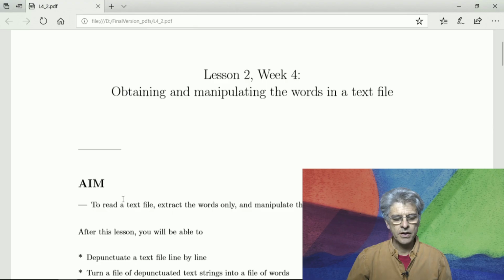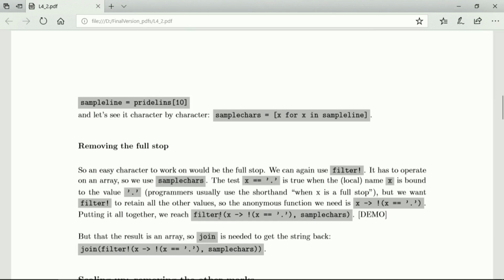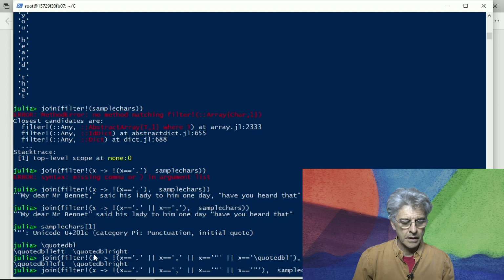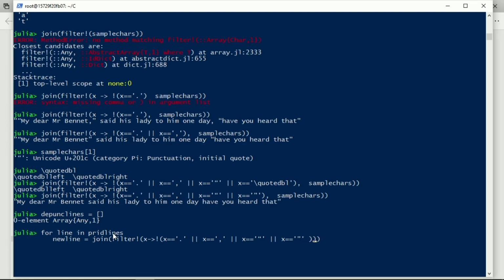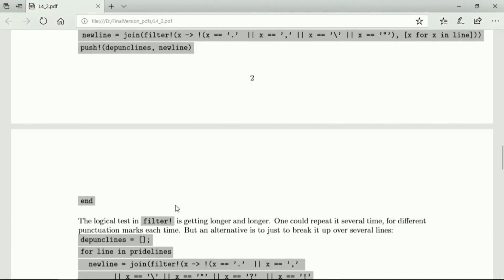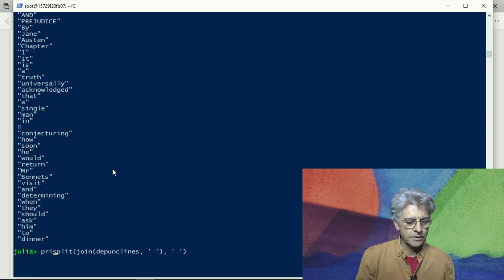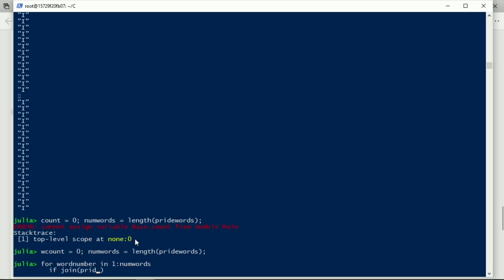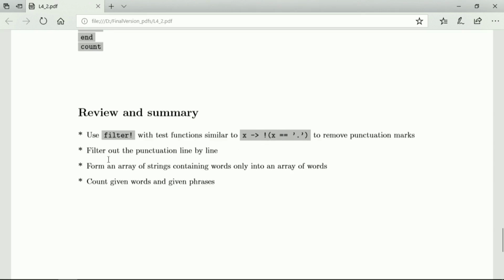Read & Manipulate Text Files in Julia | Julia Programming For Nervous Beginners (Week 4 Lesson 2)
In this lesson, we turn a text file into an array of words and play a with the array by counting some single words and some two-word phrases.

00:00 Welcome
00:40 Reducing a text file to an array of nothing but words
03:37 Removing a full stop from a line
06:01 Removing all the marks from a line
08:48 Cleaning all the lines in the data
18:33 Convert an array of strings into an array of words
21:39 Counting some interesting words and phrases